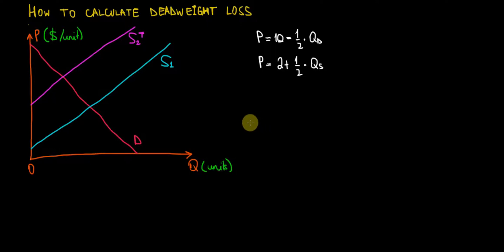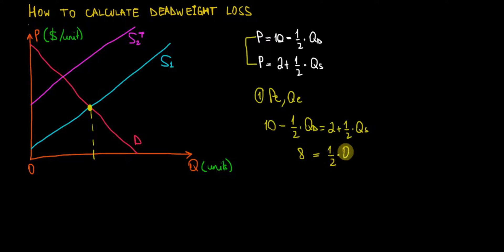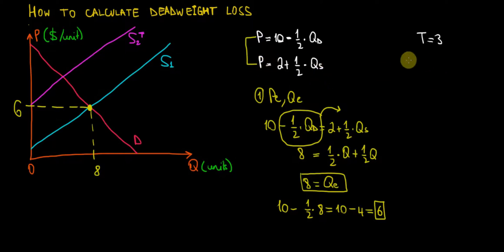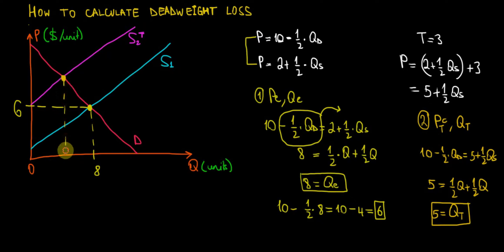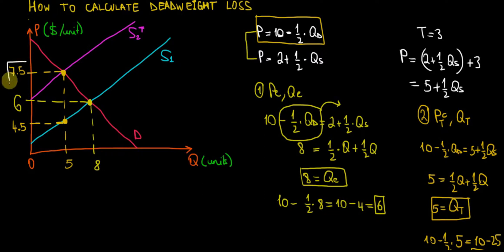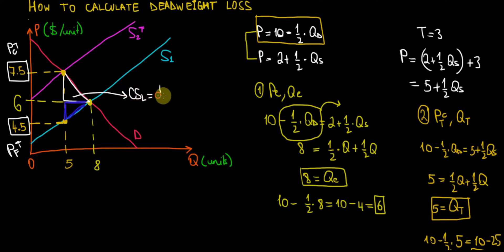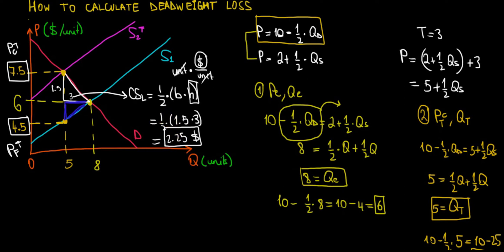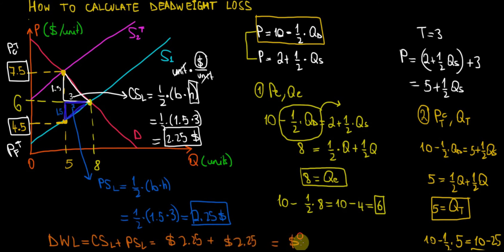IB Economics | How To Calculate Deadweight Loss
In this video I go one step further with the deadweight loss. I show with a numerical example how to actually calculate it.